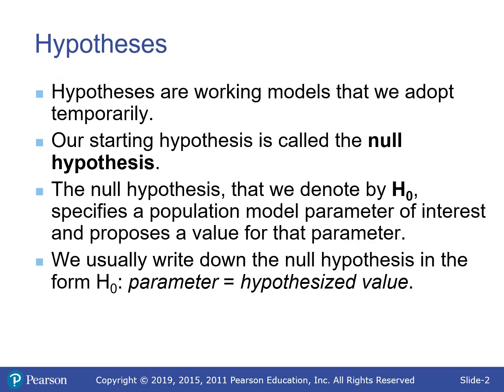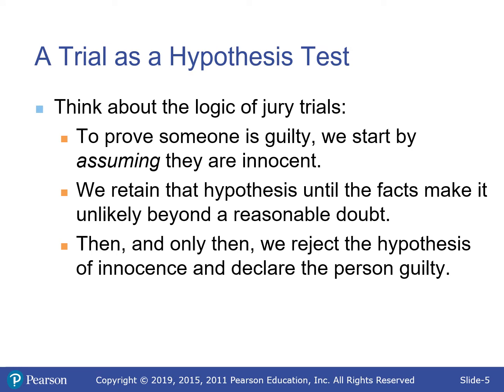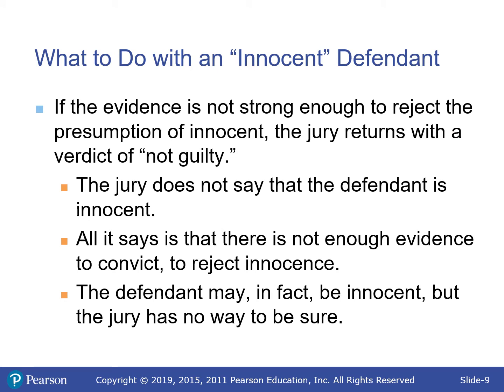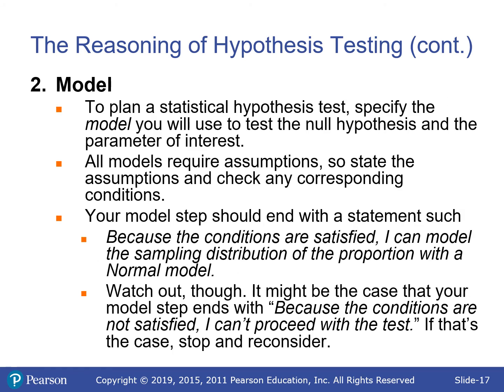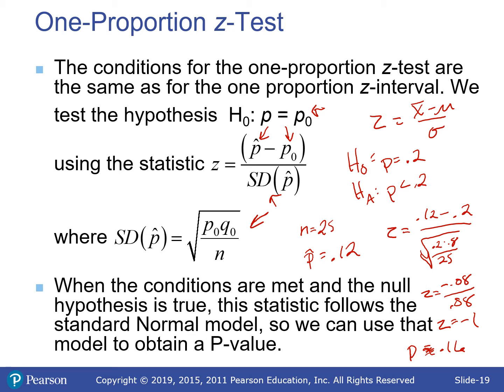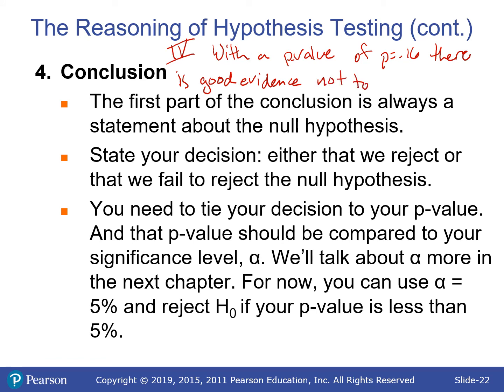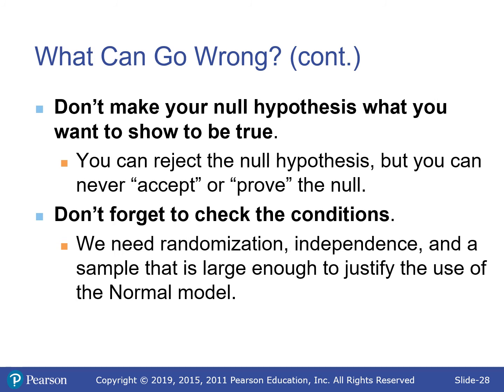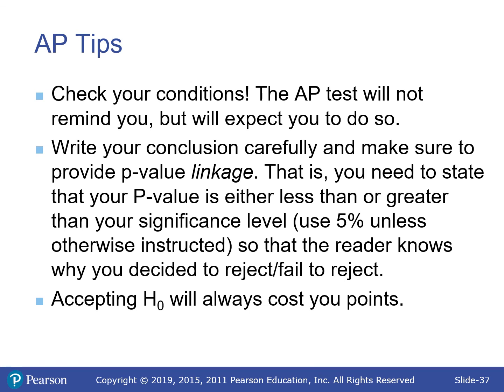Statistics Chapter 19 - Testing Hypotheses about Proportions